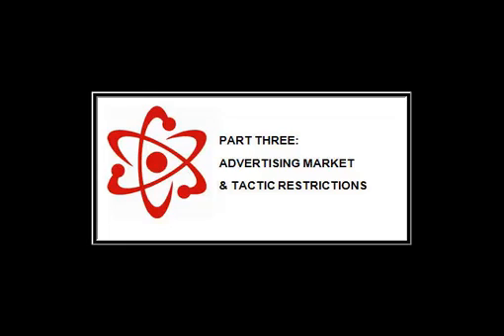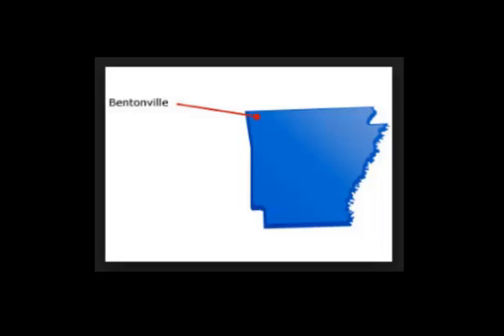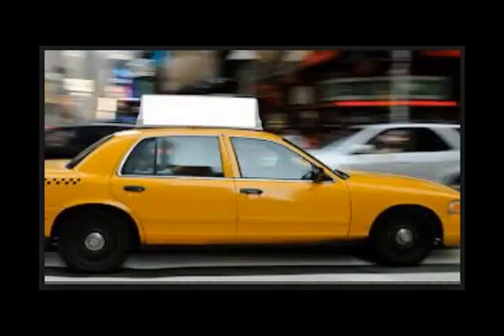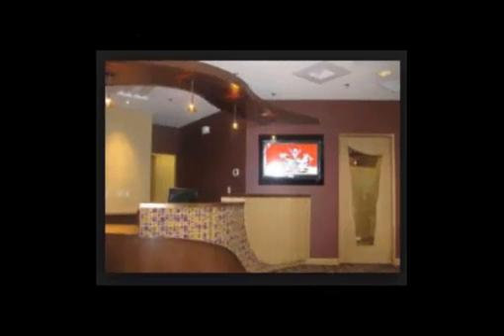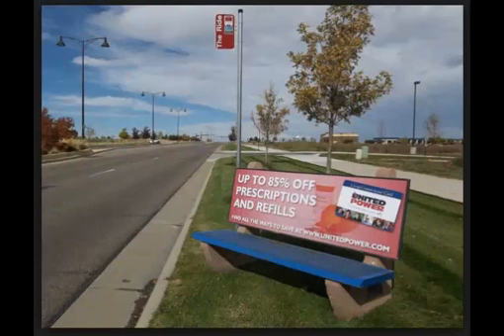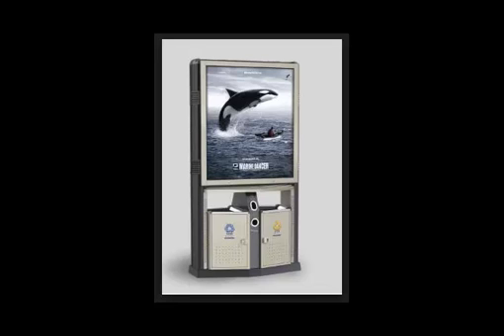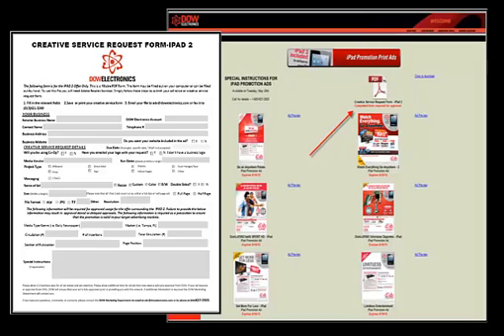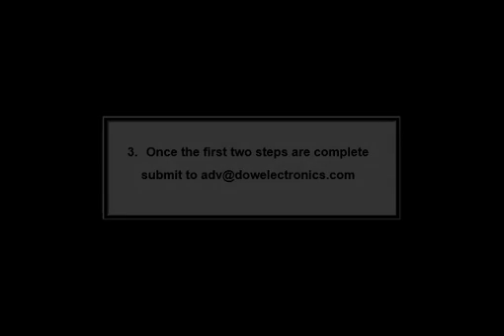How to Promote the Apple iPad Offer with DISH